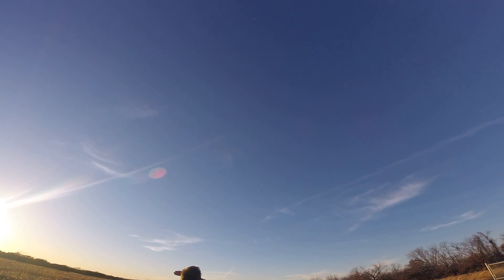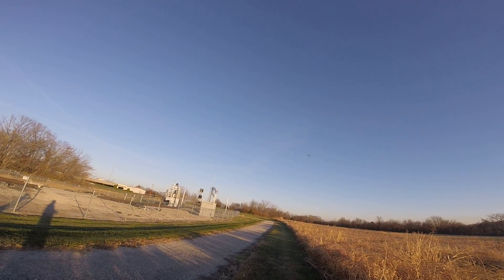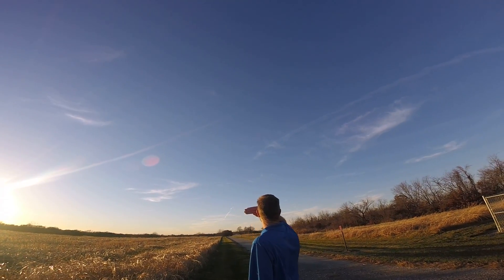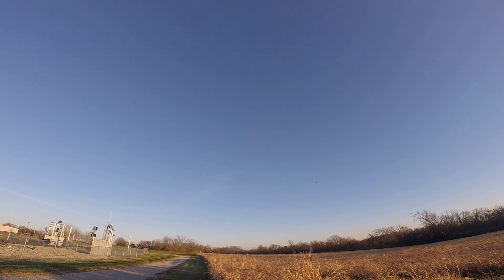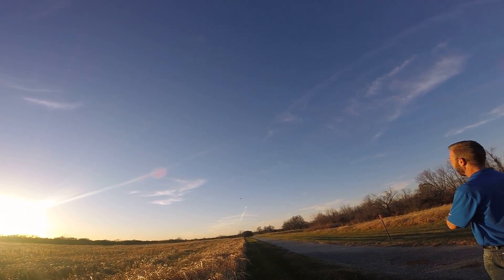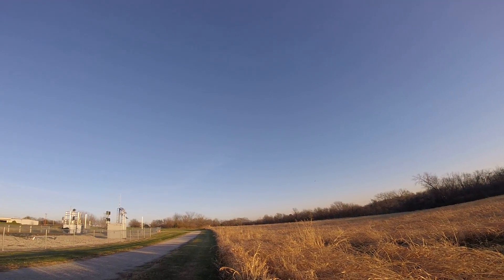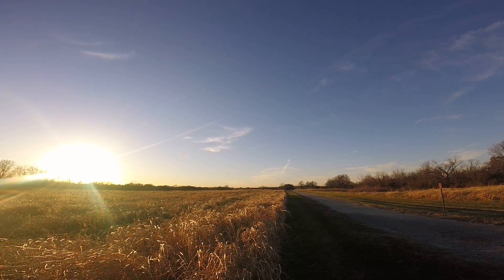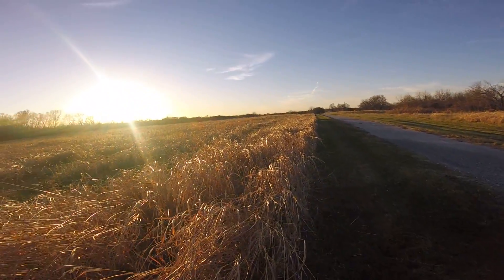Flite Test Master Series A-10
Finishing up the trim settings. I accidentally bumped my throttle trim way up instead of the elevator trim, resulting in some throttle issues, but I got the elevator dialed in. Did some low fly by's.